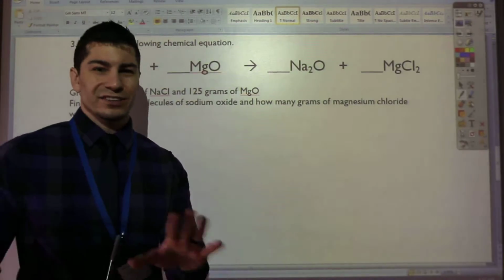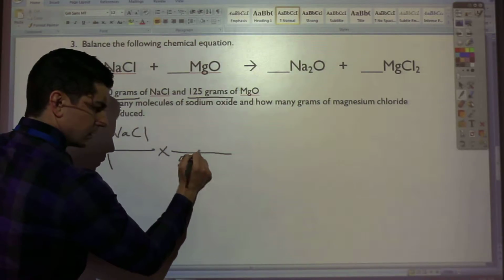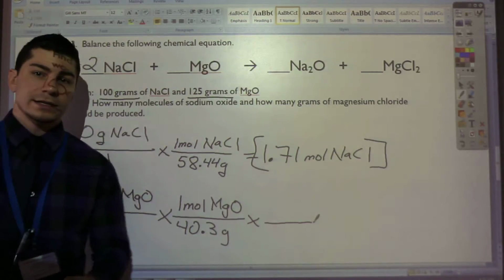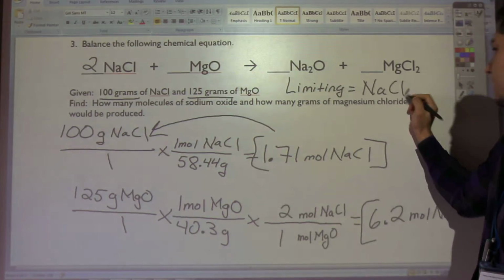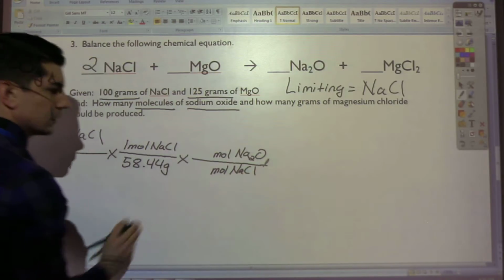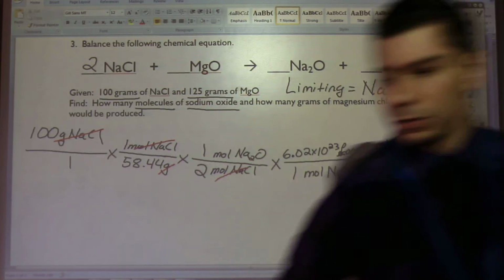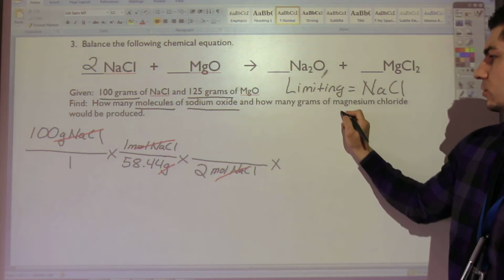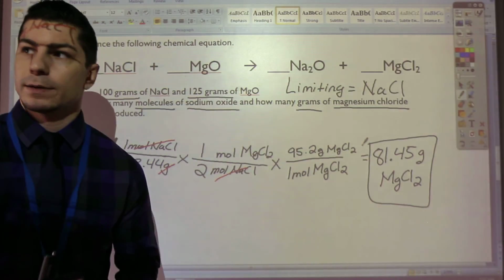Last Step for Chapter 12 - Bringing in Molecules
This video is for going from grams to molecules.  Enjoy!